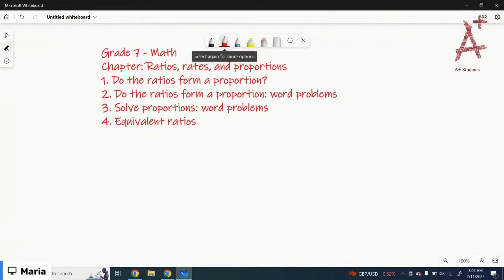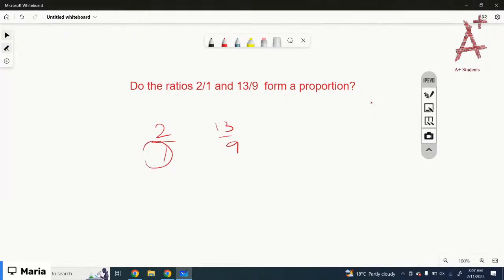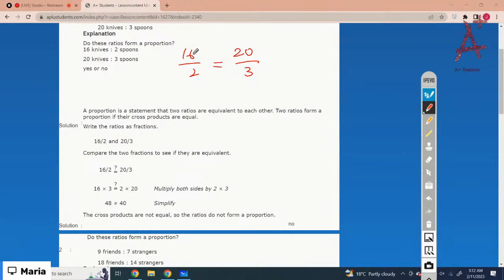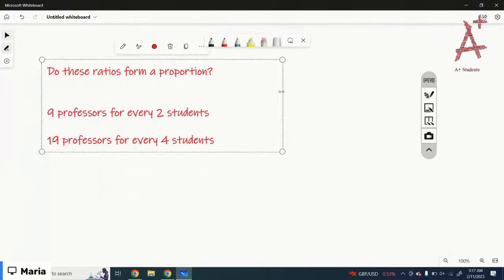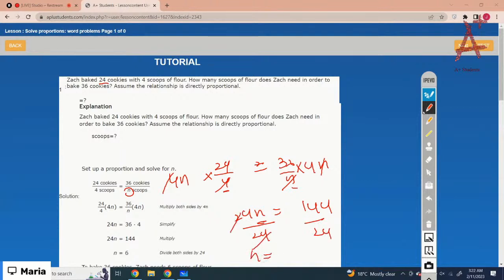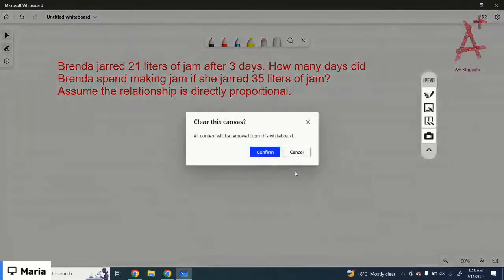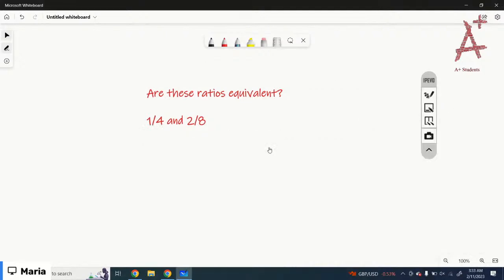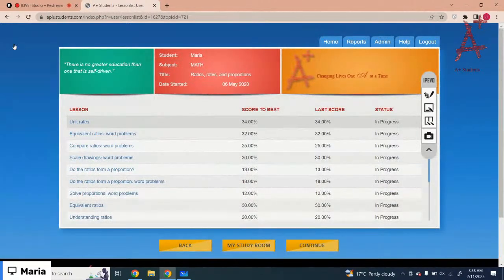Grade 7 - Do the ratios form a proportion?, Do the ratios form a proportion: word problems, Solve…